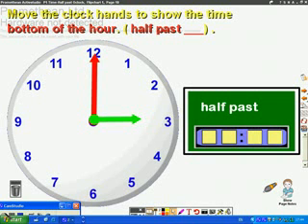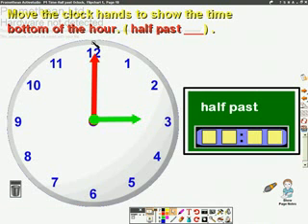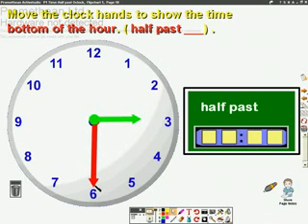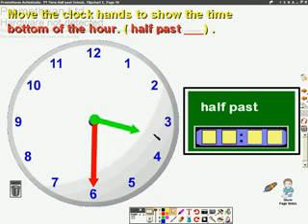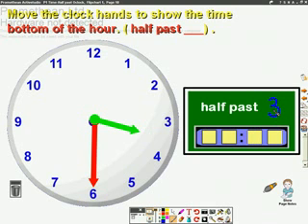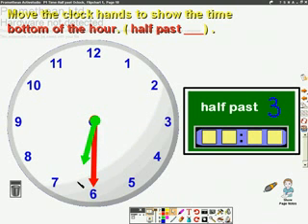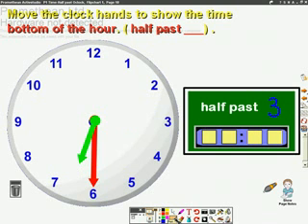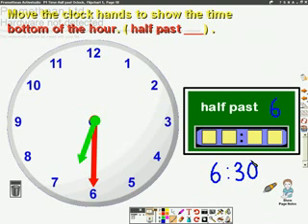Teaching on Half Past Concept